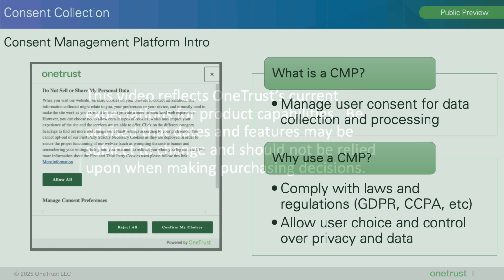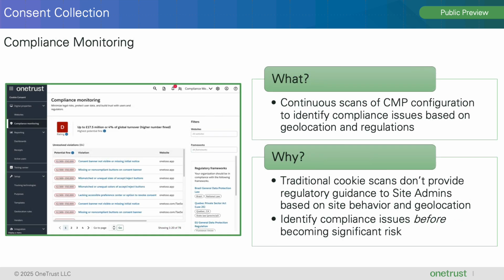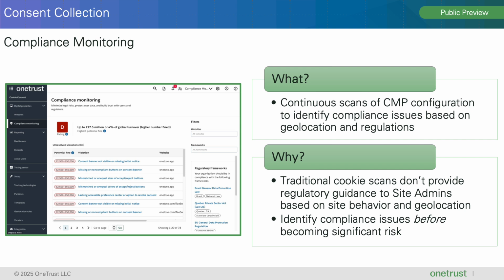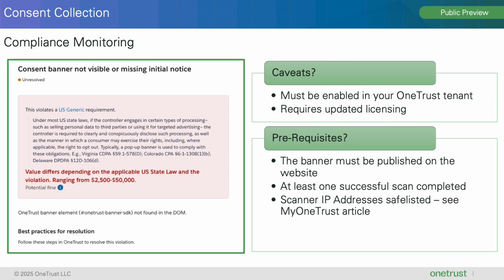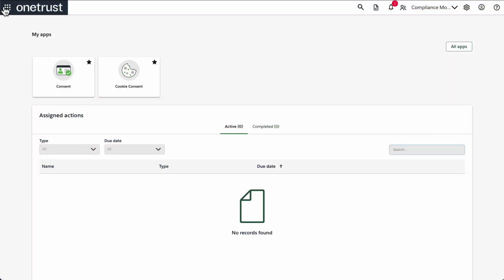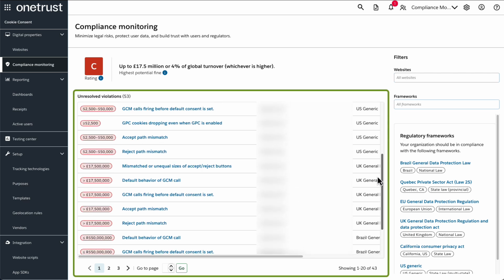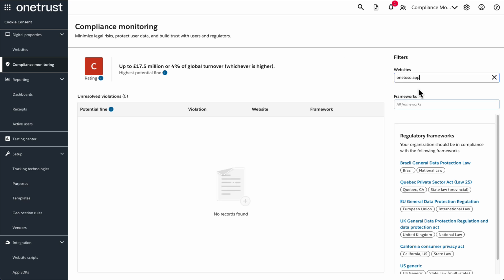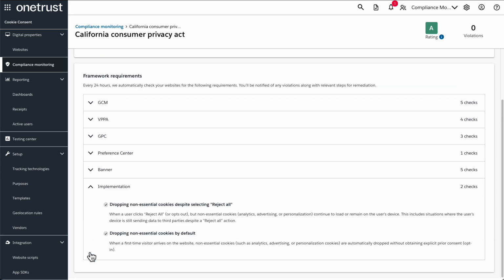Technical Overview for Compliance Monitoring | OneTrust Summer Release 2025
This video explains how Compliance Monitoring fits into OneTrust CMP. Continuous scans of CMP configuration to identify compliance issues based on geolocation and regulations.